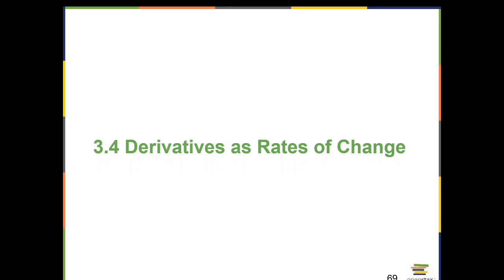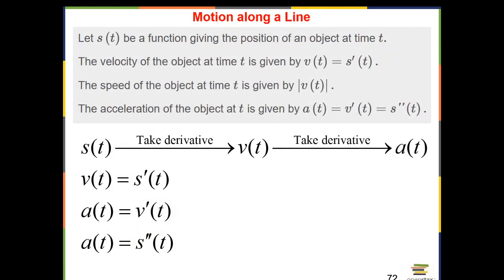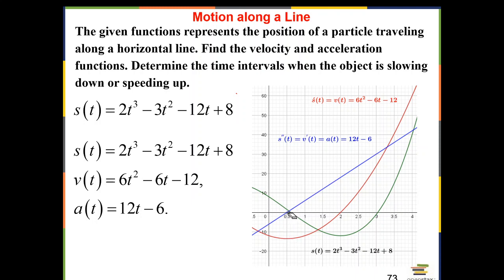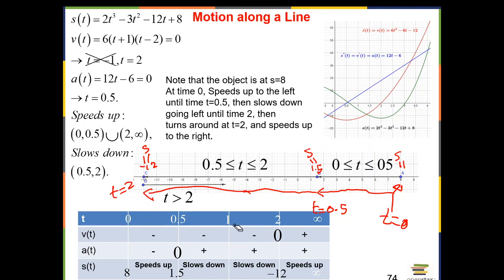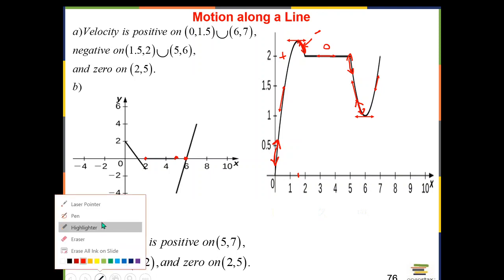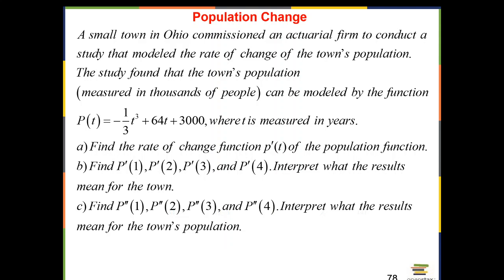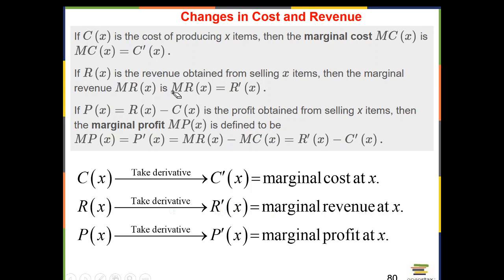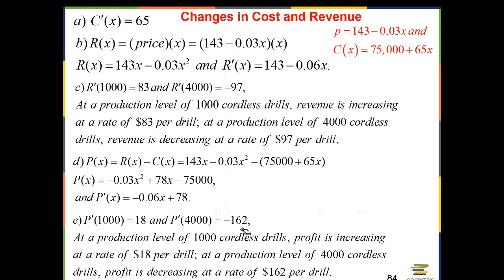Calculus I ch3 C